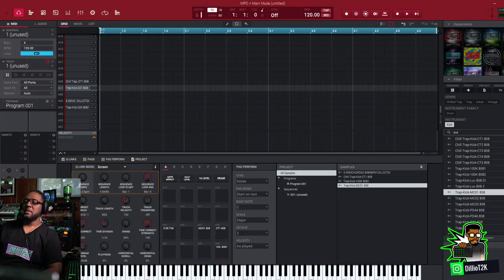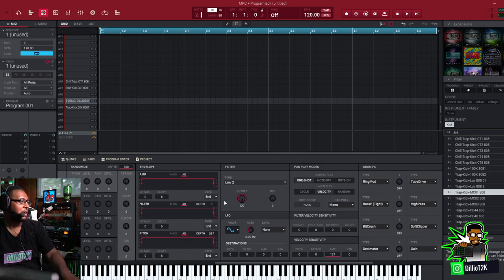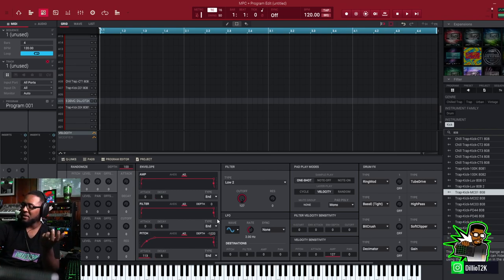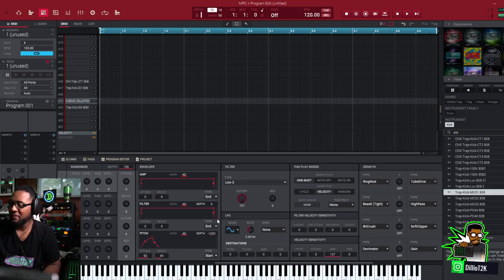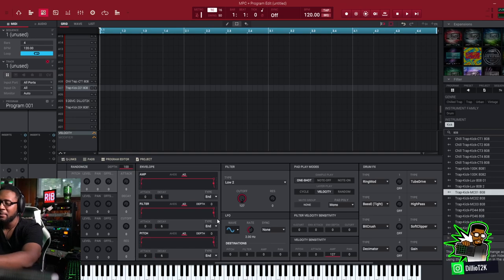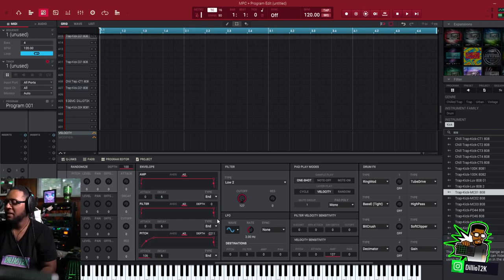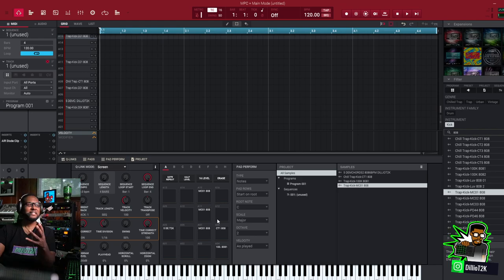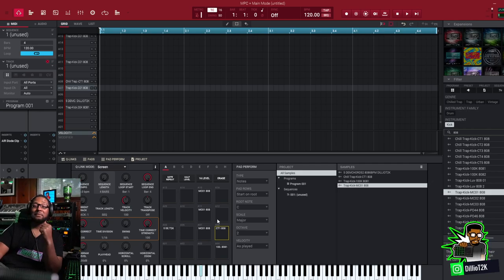How to use the pitch envelope on the MPC 2.10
Believe it or not I'm posting new music on Soundcloud!
Listen to my podcast!
CASHAP: $DillioT2K